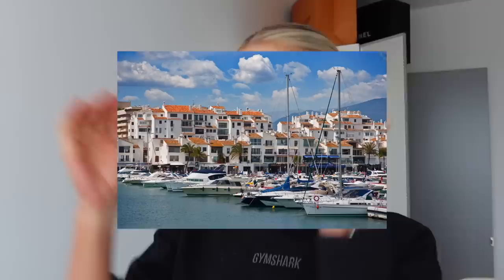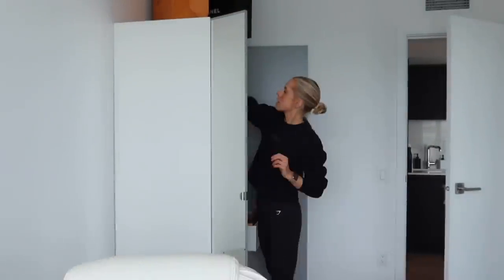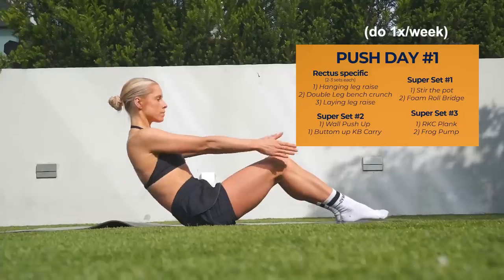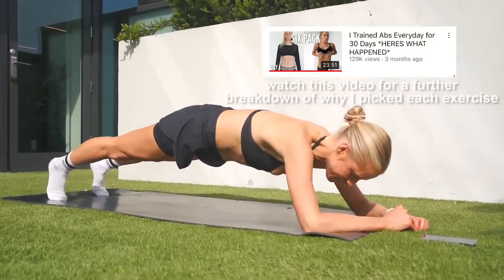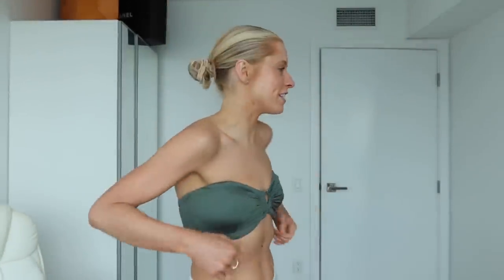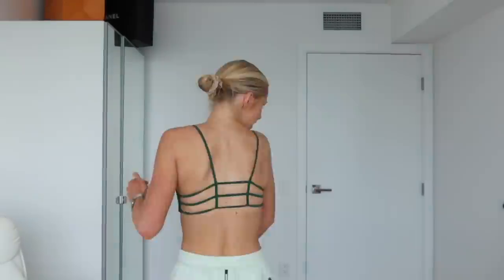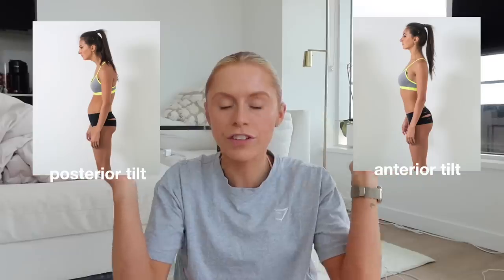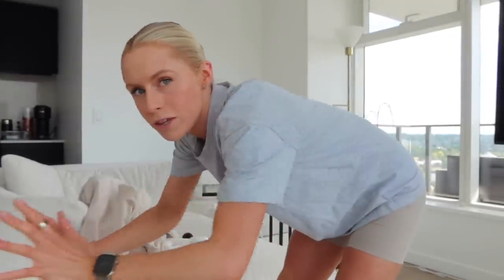My Everyday Ab Routine *Science Based Sixpack Workout*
I trained abs everyday for 30 day, here is what I did.
Recently I posted a YouTube short & TikTok showing my 30 day ab challenge, and I did not expect the response I did. This weeks vlog I broke down the specific ab routine I did for this challenge. There is about a 6 minute ab circuit I do everyday for posture & mobility. Then there is 4 separate workouts I perform at the end of my push/pull days. Keep in mind this is for ME, they are great exercises for a large proportion of the population to try BUT you should b e accessed by a professional before doing anything impacting your posture & mobility. Work smarter not harder!

Need WORKOUT MUSIC?! I GOT YOU:

→ New Workout Streams every monday to accompany your workouts!

My current favourite stretch’s (helped me to do the splits) *free PDF*

About Me:
Hi I’m Keltie a former college basketball player turned Youtuber.
Vlogging as I attempt different fitness challenges, ways to move your body, while I travel the world (little pause on that part hahah). Whether it's running a marathon, sweating it out in a heart bumping spin class, attempting a handstand, debunking a workout myth, swimming in the ocean, or stretching in the sun. New project involving your perfect workout playlist coming soon too :) Stay for BTS of that

My little passion project has been putting together some awesome workout playlists for you guys to enjoy! Follow them & me on spotify and I will keep updating them so you always have awesome music to workout to 🙂: